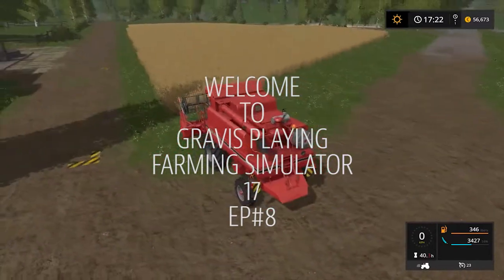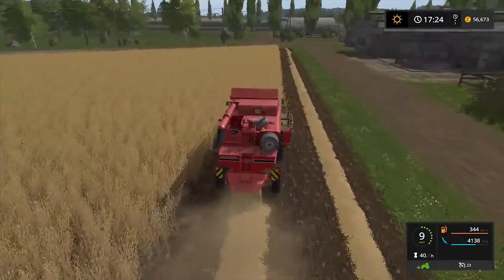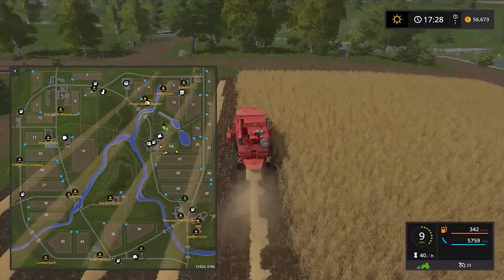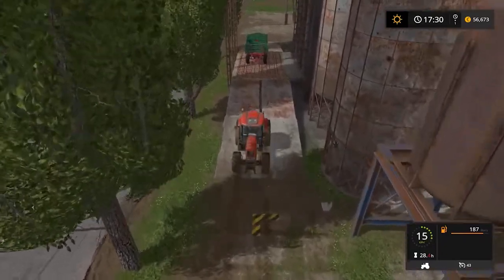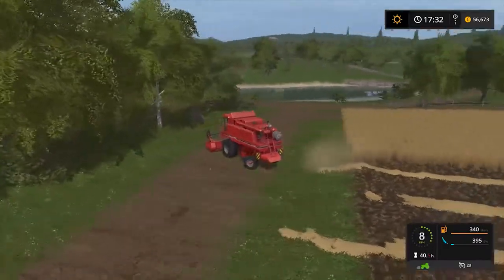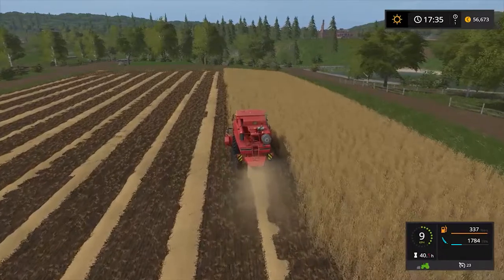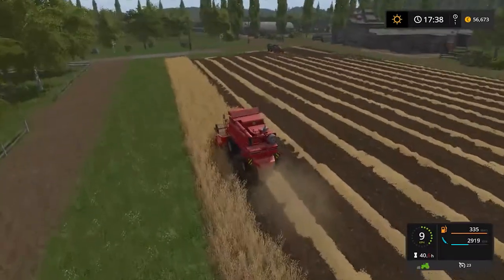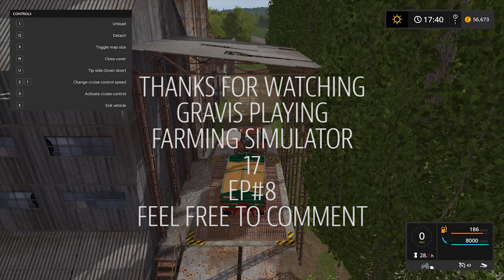Farming simulator 2017 - EP#8 Harvesting my first field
In this video i am driving my combine harvester and harvesting some crops